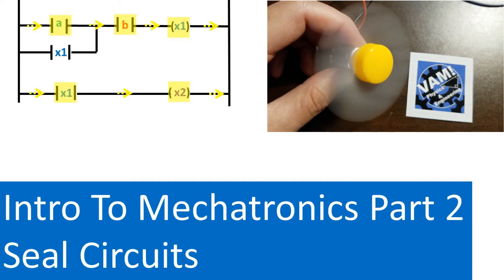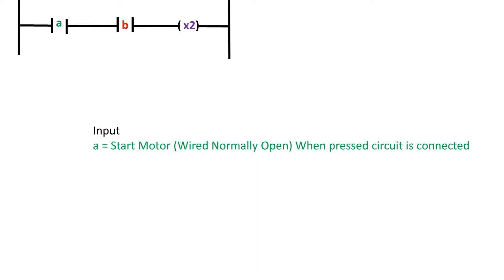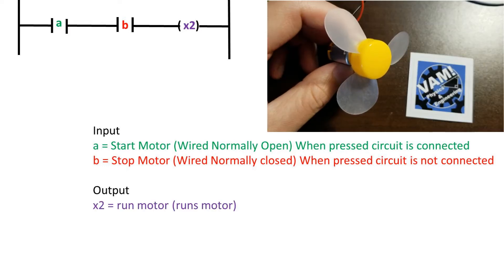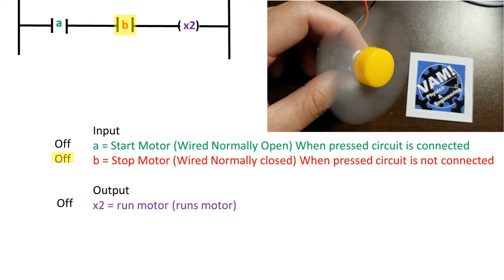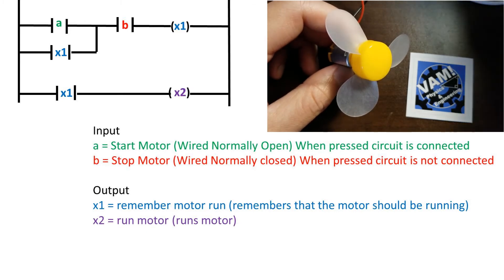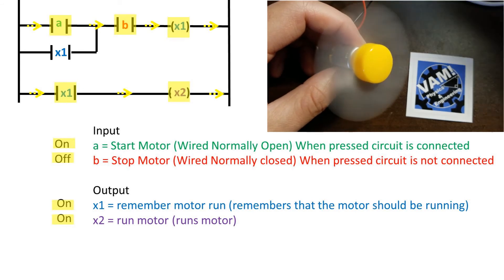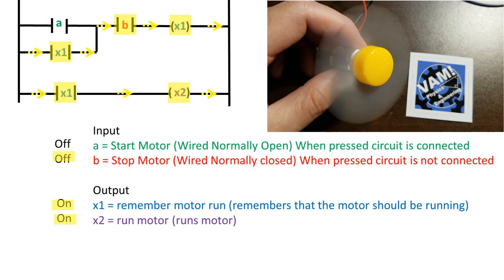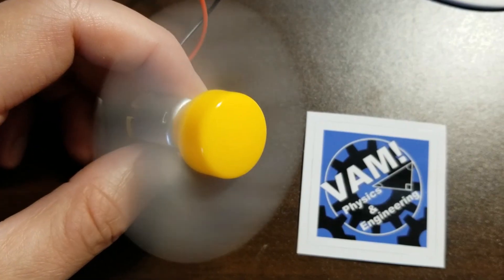What is a Seal Circuit and How Does it Work (Programming Ladder Logic For PLC Mechatronics Part 2)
Welcome to intro to mechatronics part 2. In this video we will be going over seal circuits in ladder logic.
For your reference I have a summary of the last video on this slide.
So to start off lets take a look at a 2 normally open contact inputs, and one normally off coil
The first input contact will represent a start button this is designated with a letter A. This button when pressed will connect the circuit
The second contact which we will refer to as B is a stop button and this is wired so it is normally closed or in other words is always connected until the button is pressed then the circuit is no longer connected.
These 2 contacts are connect to a coil that will represent a motor with a fan
Now lets take a look at what happens when we press the start motor button A.  The motor starts running. Notice that the stop motor is powered on by default. We will be representing a closed contact by a yellow box around the contact and the flow of electricity by a yellow arrow.
So now lets see what happens when we stop press the start button… The motor turns off. Notice that this logic makes it so you will have to continuously press the start button for the motor to stay on. You could circumnavigate this problem by having a start toggle switch. Or we could use a seal circuit
So what is a seal circuit. It is a circuit that remembers that the start button was pushed. We add another coil that is x1 which is a memory bit to remember that the switch was pressed and we put that same bit in parallel with the start button or in other words or gated so that if either the start button is pushed or it remembers that the start button was pushed the motor will run. We then place another rung that has a contact of x1 that when activated completes the circuit and power the motor which is coil x2.
Now lets see what happens when we press the start button power flows through the a and b contact to the x1 remember coil. On the next rung the x1 contact is energized which energizes the x2 run motor coil
Now if we stop pressing the start button the energy now will flow through the x1 remember branch and power the motor.
To break the seal circuit we can turn on stop button which is a normally connected button to break the circuit. Now the remember bit is off and the motor is off.
When we release the stop button the motor stays off.